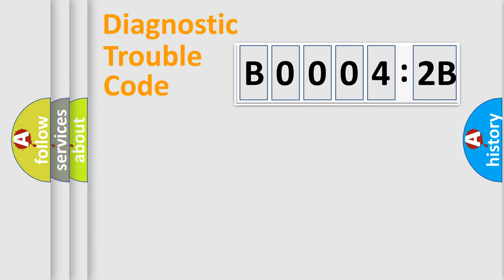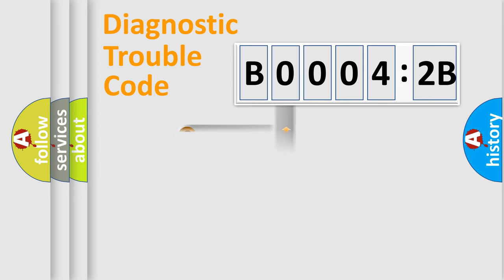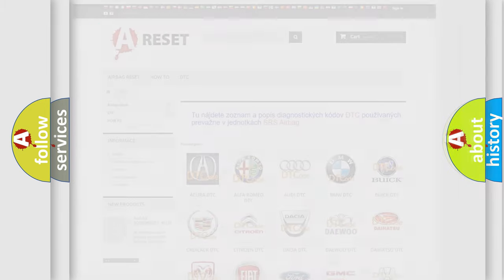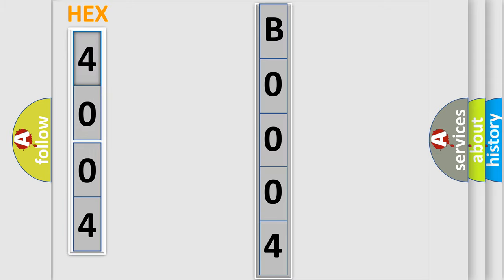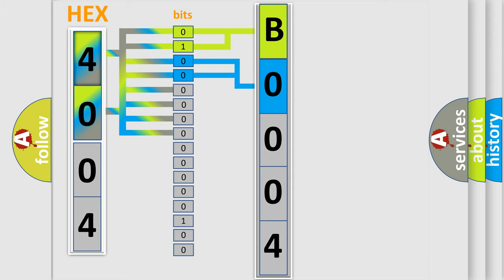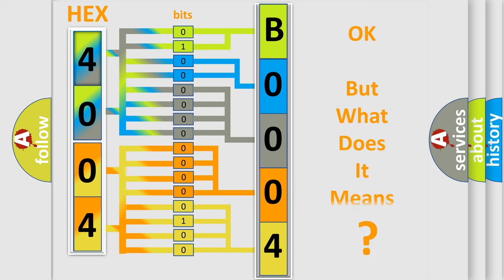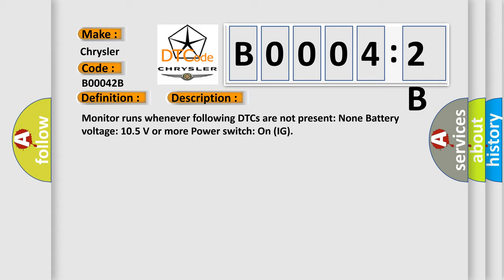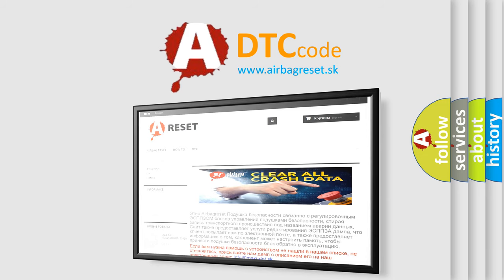DTC Chrysler B0004-2B Short Explanation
Contents:
0:21 Basic DTC analysis according to OBD2 protocol standard.
1:48 Insight into programming
2:58 A diagnostically understandable description of the Diagnostic Trouble Code
3:05 Basic error definition

Make:
Chrysler
Code:
B0004 2B
Definition:
High Speed CAN Communication Bus
Description:
Cause:
 CAN Communication Bus circuit Faulty module
Failure Type: